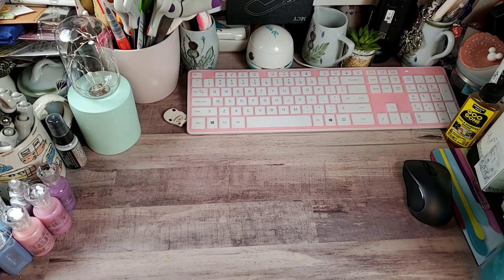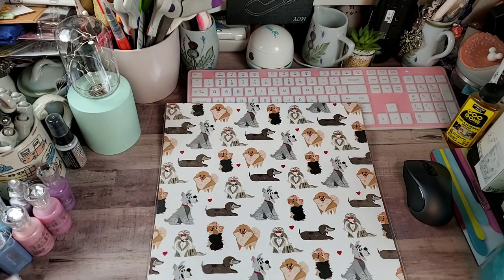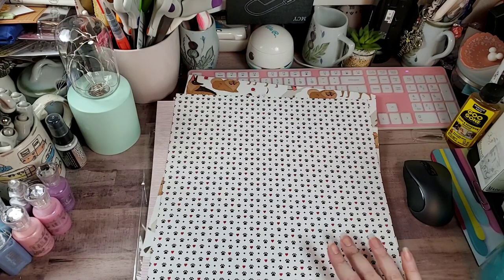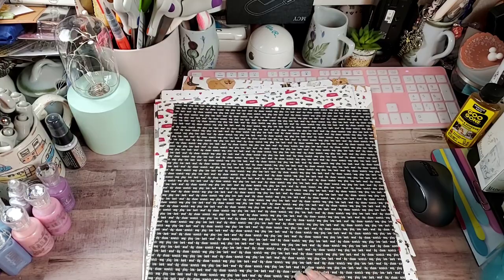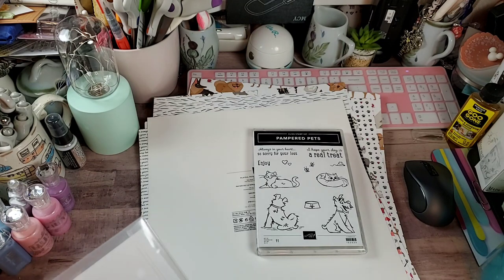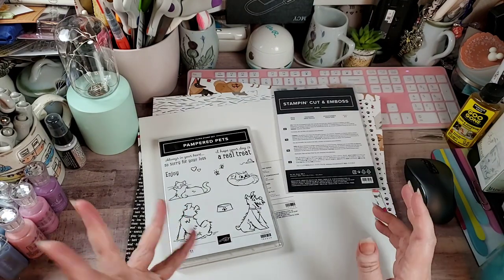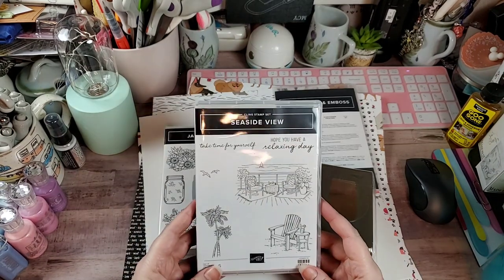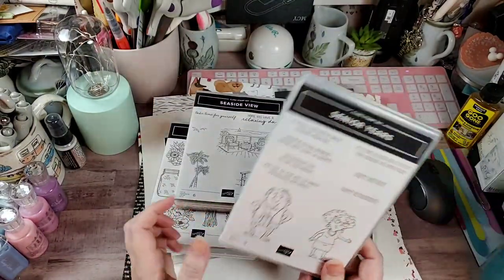Stampin Up Haul- June 26, 2020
Hey Y'all... I finally got in my order from this month's card club. As some of you know, my friend is a Stampin Up rep... So, I get to order every month at our card clubs.. I hope you enjoy the goodies i got. They are TOO darn ADORABLE! I will include the link to my friend's website, if you are interested in giving it a look see.

AMAZON Influencer Store Front:

HotFix Rhinestone Setter Bundle:

Blending Brush Collection:

Paper fashion Watercolor pallet:

2pk- Lawn Fawn Stamp Shammy:

Marietta Magnetic Sheets 8.5x11 (25 pk):

Clear Storage Pockets for dies and stamps (100 pk):

Kokuyo Tape Runner Long:

Kokuyo Tape Runner Refills(5 pk):

WeRMemoryKeepers Score Board:

WeRMemoryKeepers Mini Guillotine Trimmer:

Teflon Bone Folder:

Tim Holtz Glass Media Mat:

Linco Table Top Video Lighting:

Happy Crafting….

Address:
Rochelle Crawford
The Delightful Crafter
17460 I-35 N Ste 430-391